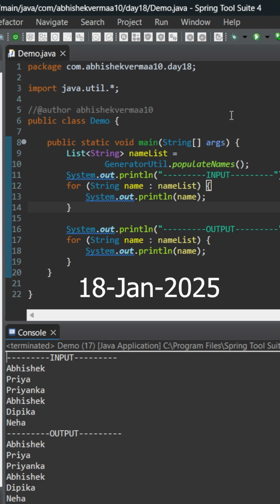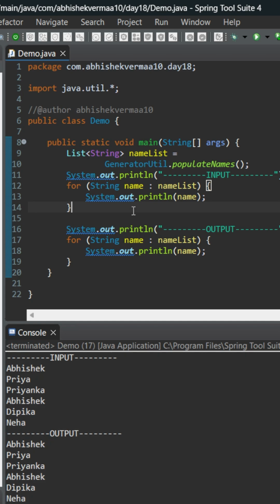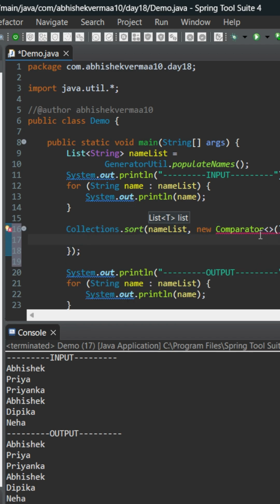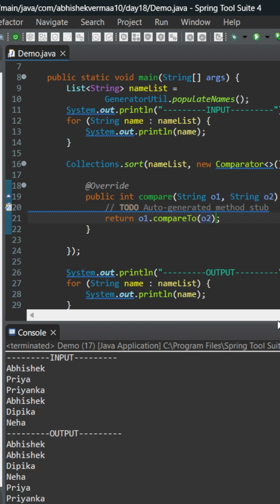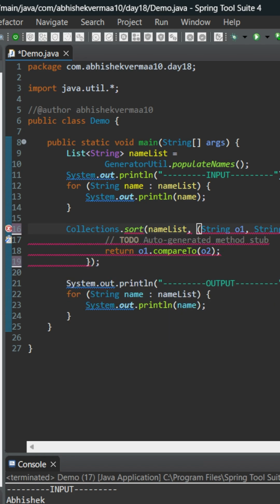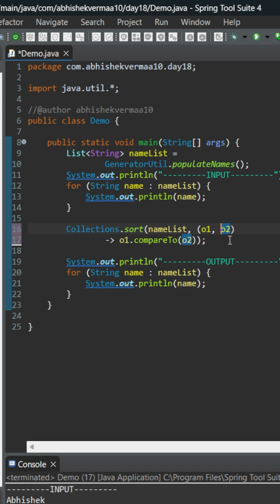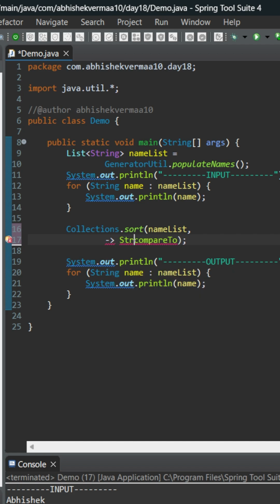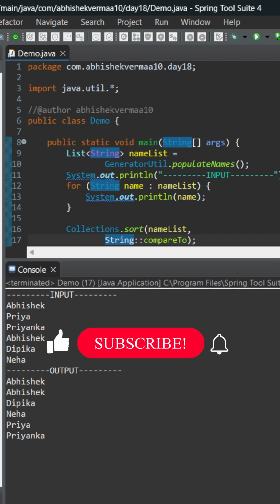Day-18: Arbitary Instance Method Reference in Java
In this short we will see how to write arbitary instance method reference in Java.